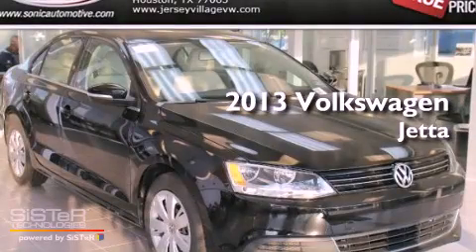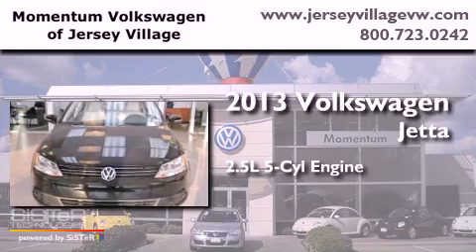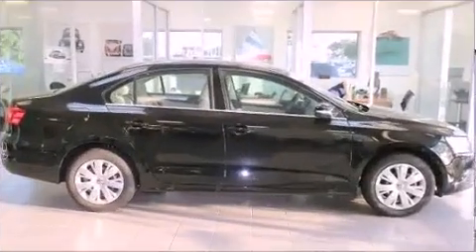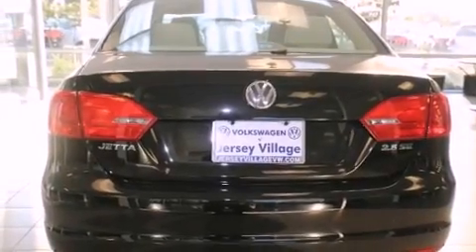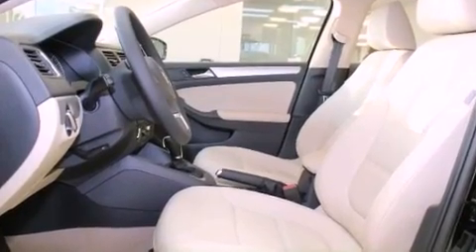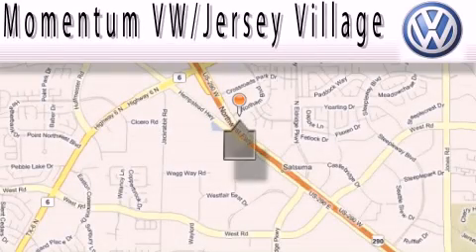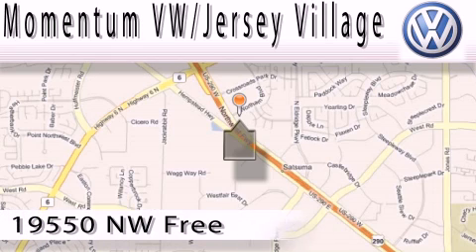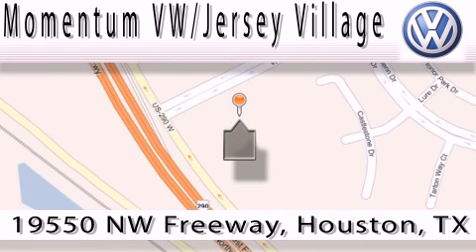2013 Volkswagen Jetta Houston TX 77065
Year : 2013
 Make : Volkswagen
 Model : Jetta
 Engine : 2.5L I-5 cyl
 Trans . : Automatic
 Exterior : Black Uni

 2013 Volkswagen Jetta Houston TX